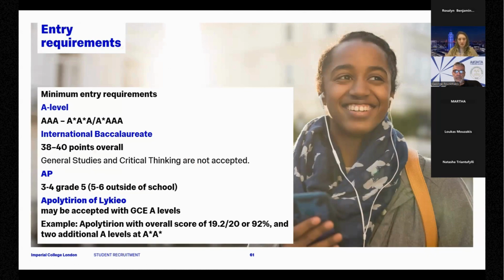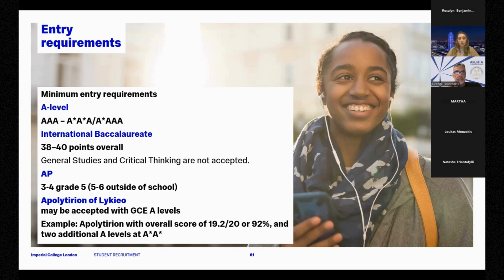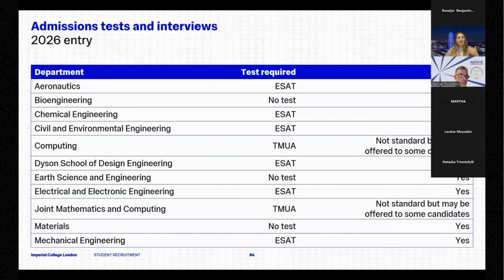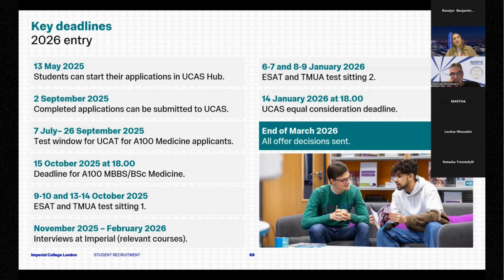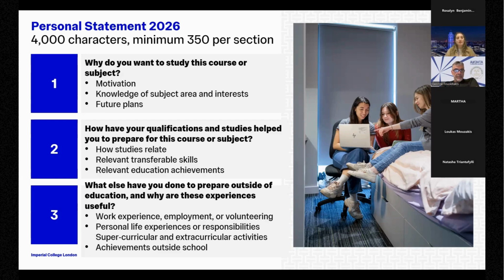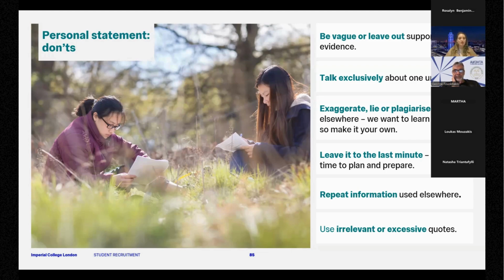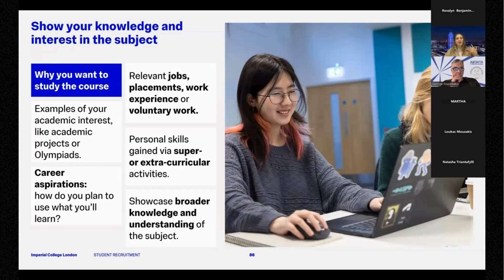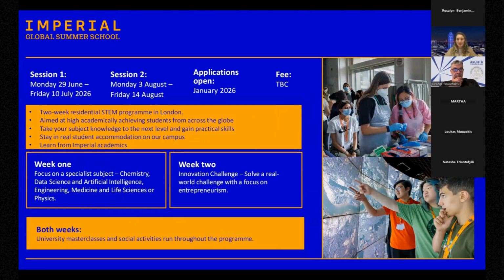ARTEMIS Webinar: How to Apply to Imperial College London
Are you considering applying to Imperial College London? Find out how from Imperial's Senior International Officer, Roberta Geraci!
Watch this recording of ARTEMIS' online webinar from 29 October 2025.